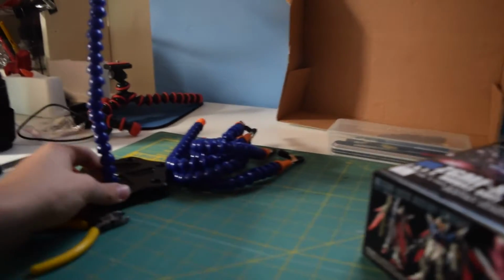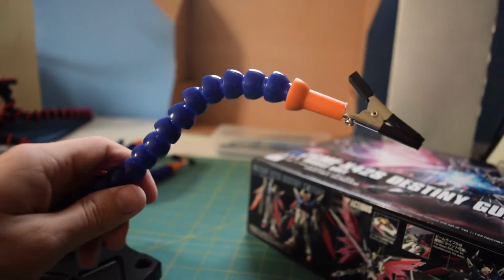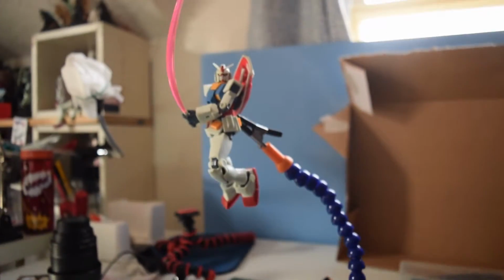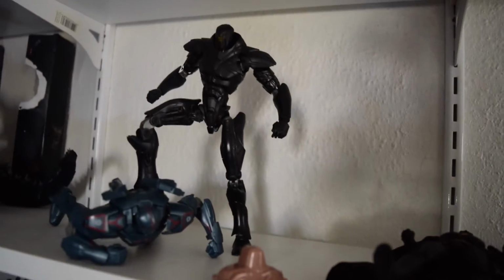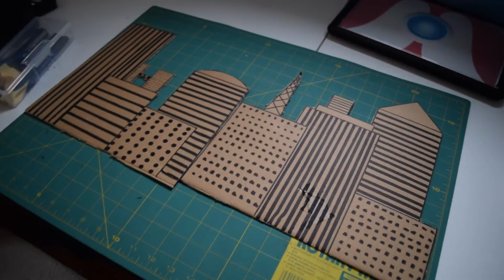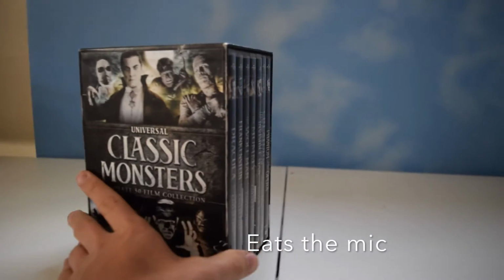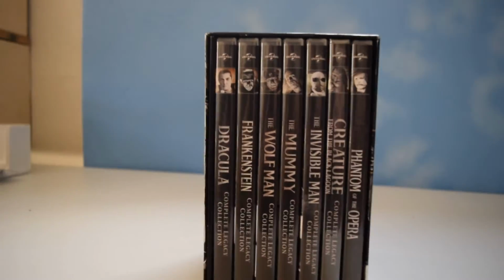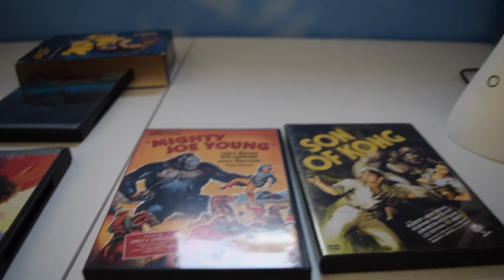I've made a decision/BTS October 2019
I've decided to go with option 3 and push back the current project in favor of a smaller one that I can make by the end of the year. I may also do another large project before getting back to the old one.

The BTS stuff is just a bunch of clips that i filmed over the first half of October. Enjoy!